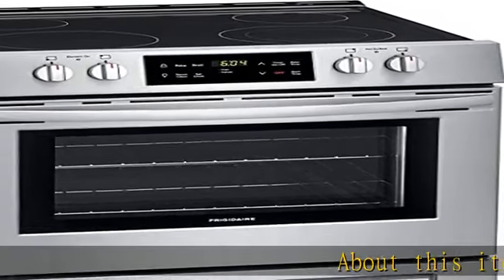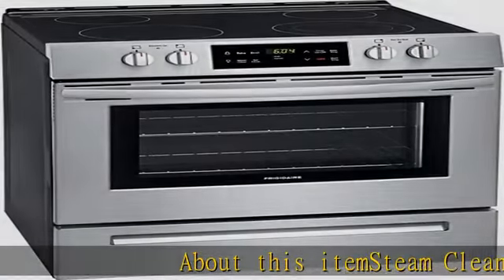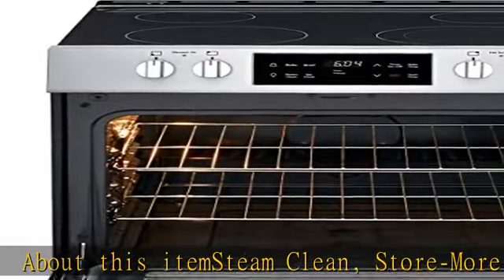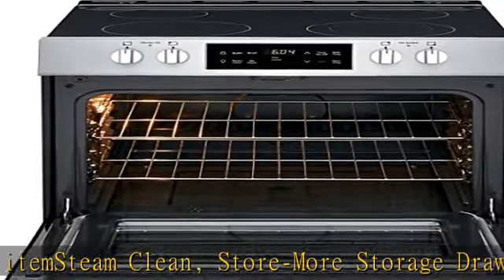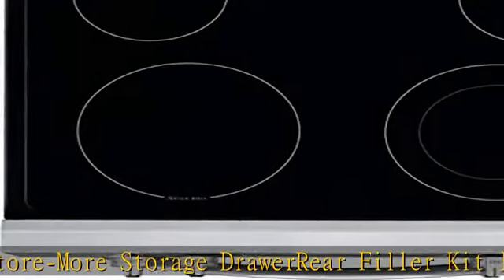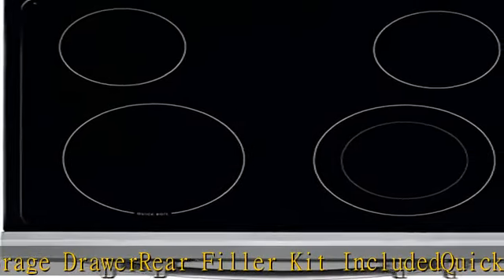Frigidaire FFEH3051VS 30" Electric Front Control Smooth Top Freestanding Range